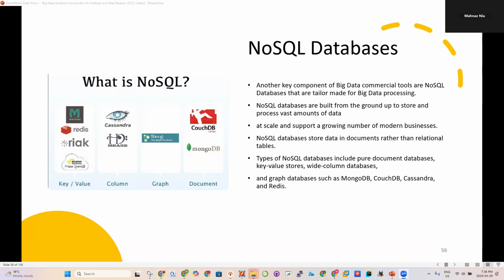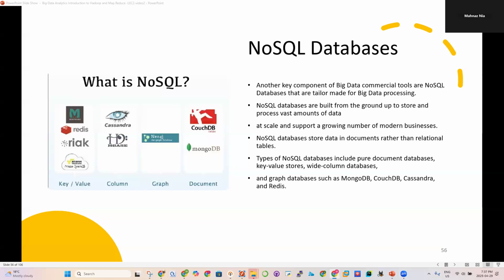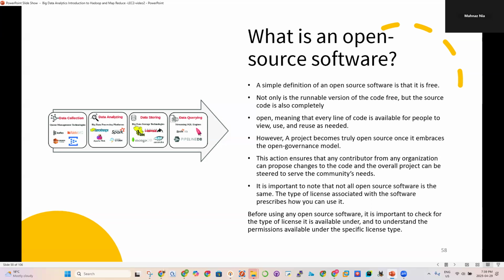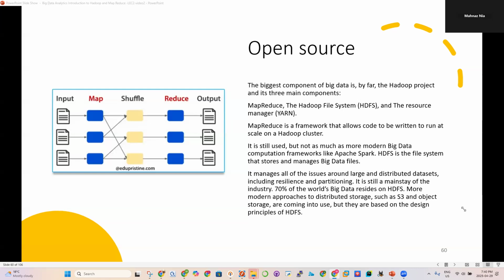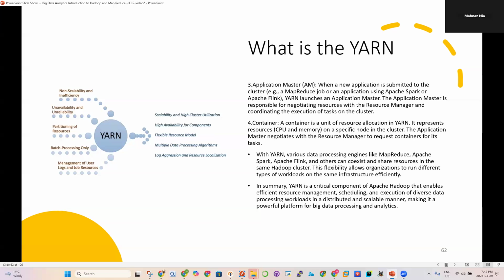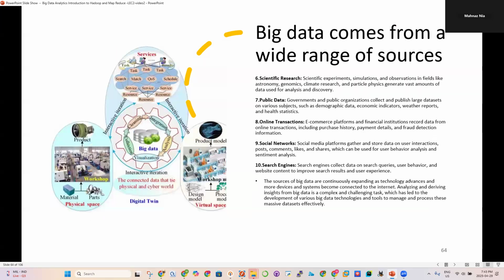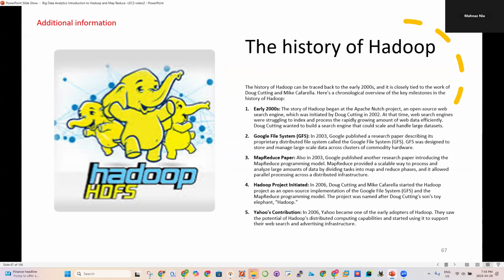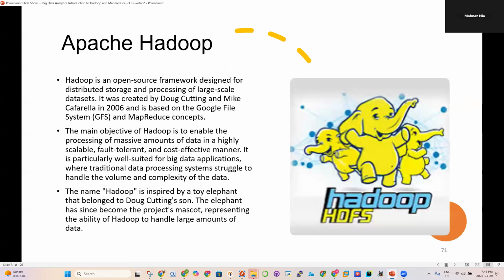Big Data Analytics – Lecture 2, Part 4: NoSQL, Open Source & Hadoop Architecture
Welcome to Lecture 2 – Part 4 of the Big Data Analytics series! In this session, we dive into the core technologies and foundations that power the Big Data revolution — from modern database systems to open-source ecosystems and the inner workings of Apache Hadoop.

🔍 What you’ll learn in this video:

📌 NoSQL Databases

Why traditional relational databases don’t work for Big Data

Overview of popular NoSQL tools like MongoDB, Cassandra, Redis, CouchDB

Real-world use cases and strengths of each tool

💻 Programming Tools for Big Data

Introduction to Python, R, SQL, Scala, Julia

Why these languages are essential in data engineering and data science

🛠️ Open-Source Technology

What makes software open-source

Importance of open governance and licensing

How open-source drives Big Data innovation

🐘 Apache Hadoop Architecture

Core components: HDFS, YARN, and MapReduce

The role of the NameNode and DataNodes

How client machines interact with the Hadoop cluster

Understanding distributed processing and parallelism

💡 Why Hadoop is a Game Changer

The shift from centralized to distributed computing

Cost efficiency, scalability, and fault tolerance

Hadoop’s impact on industry and enterprise data strategies

🎓 Instructor: Mahnaz Nia
🏫 Course: Big Data Analytics – Introduction to Hadoop & MapReduce
📘 College: Metro College of Technology

Students in data science, AI, or cloud programs

Beginners learning Hadoop or NoSQL

Professionals preparing for Big Data or cloud certifications (AWS, Azure, GCP)